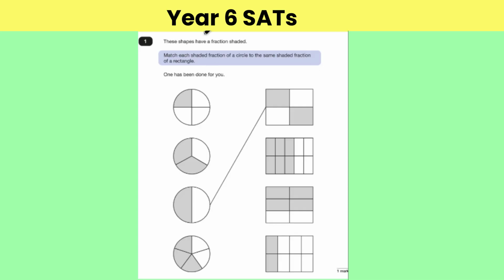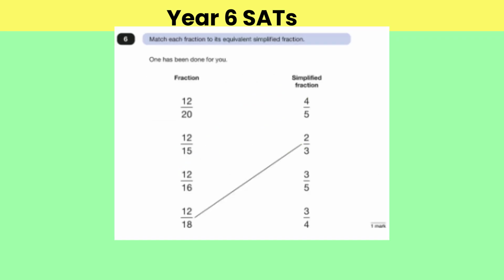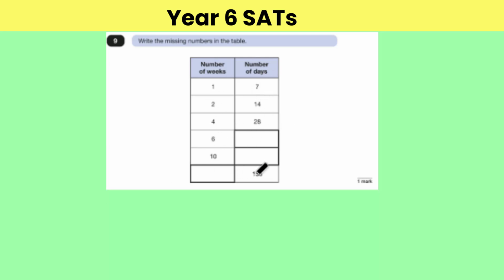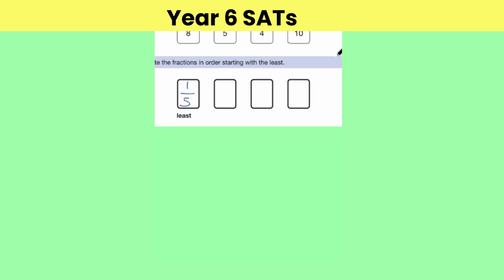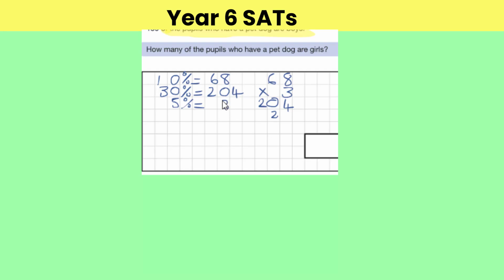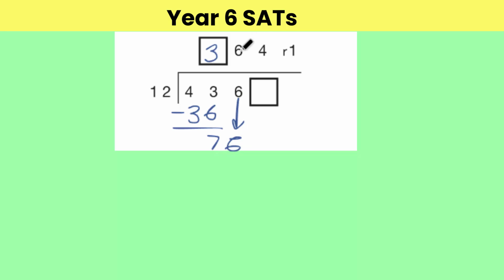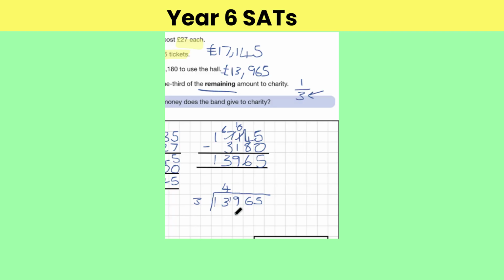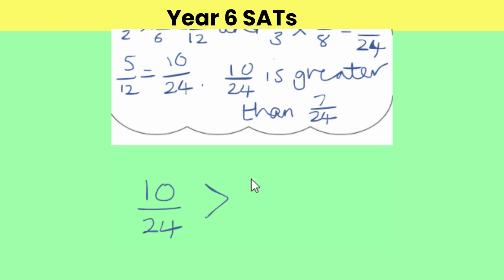Year 6 SATs answers - Maths Paper 3 from the 2024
A run through of Maths Paper 3 from the 2024 SATs with all answers explained

If you need help with any of the topics from the Year 6 National Curriculum, you can check out my SATs Ebooks:

Each book has easy-to-follow lesson videos, printable worksheets and lots of examples of past SATs linked to that topic. You can buy each Ebook separately or get discount if you buy as a bundle ⬇️